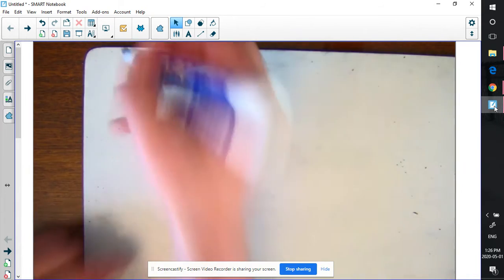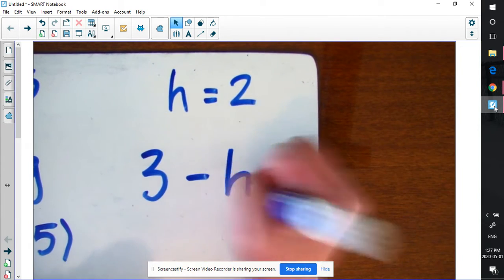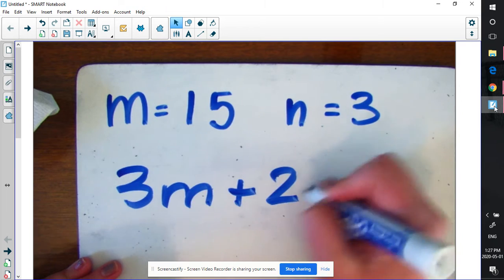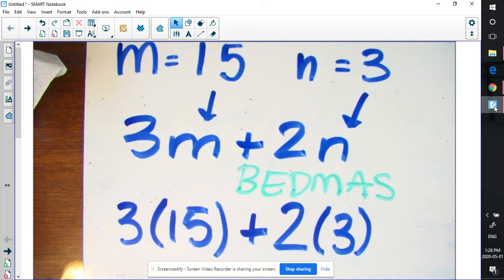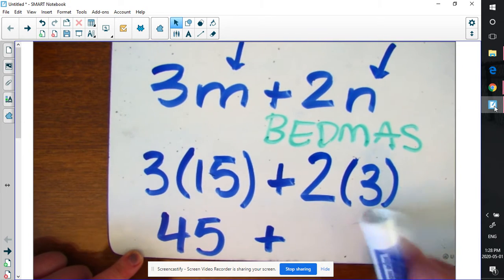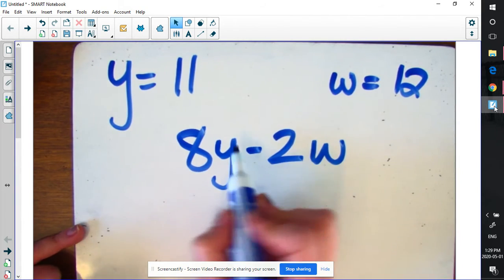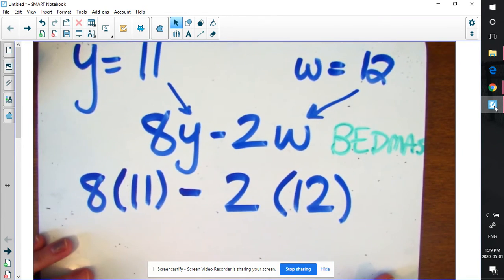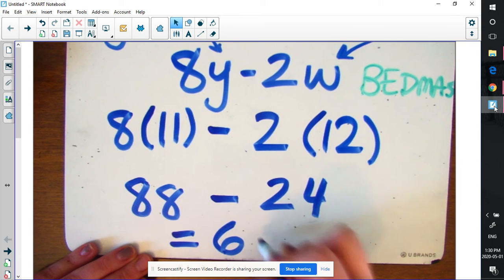Untitled: May 1, 2020 1:30 PM